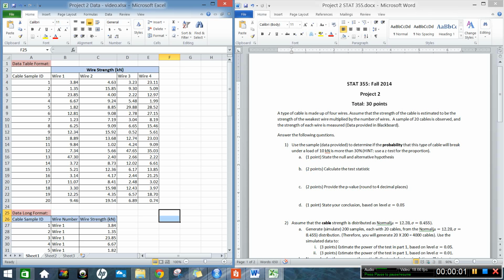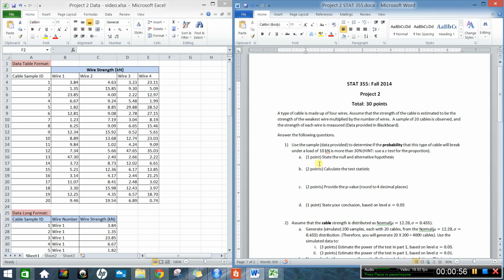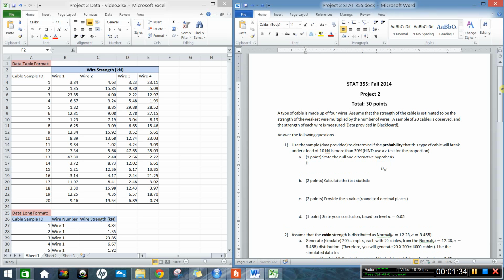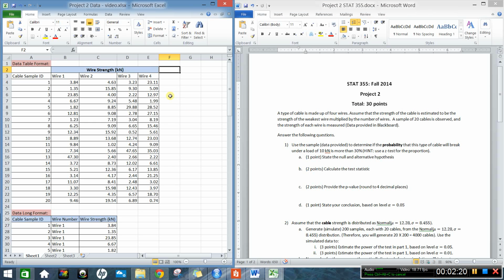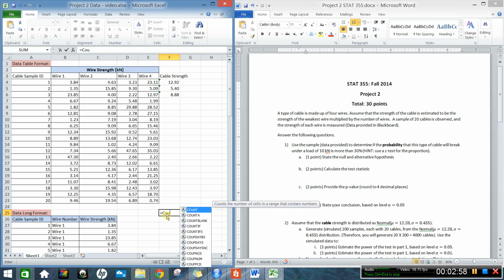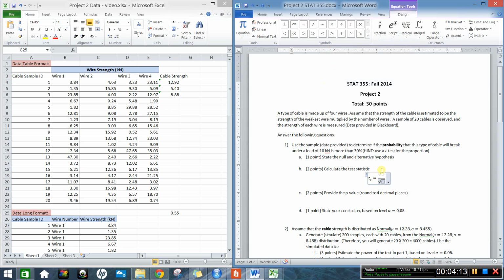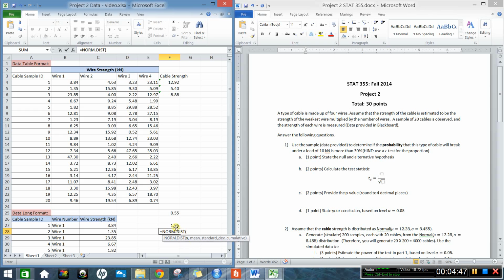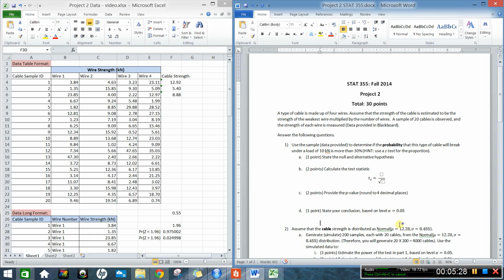Stat 355: Project 2 - Question 1